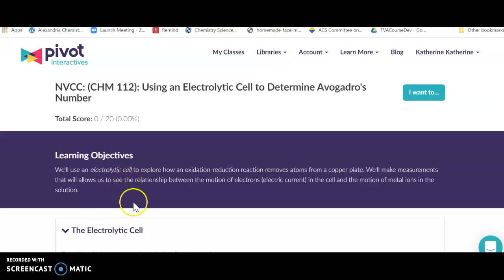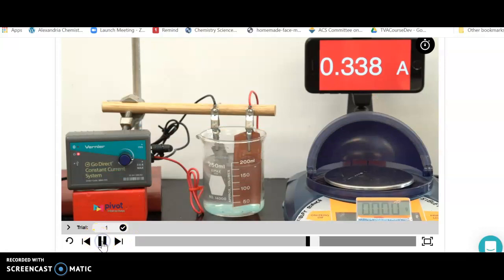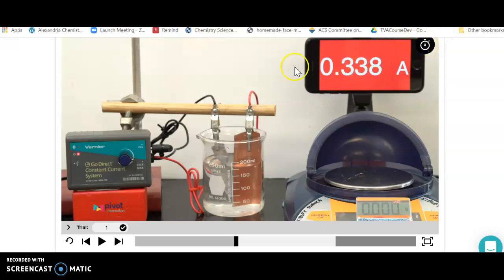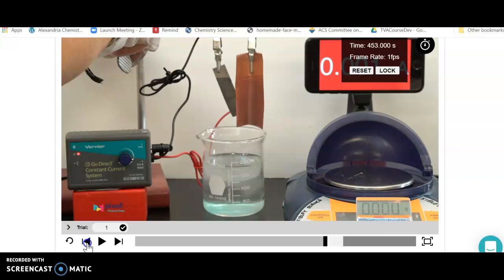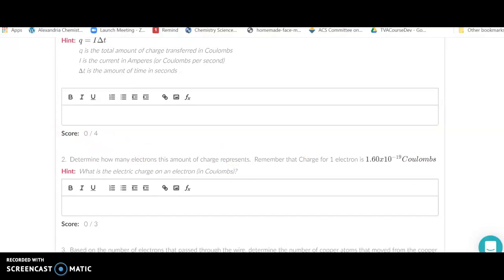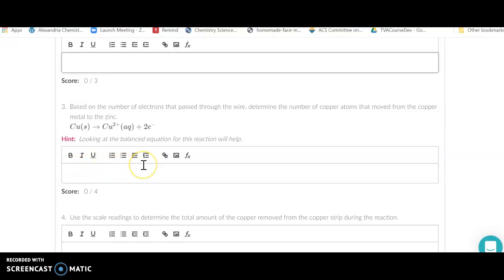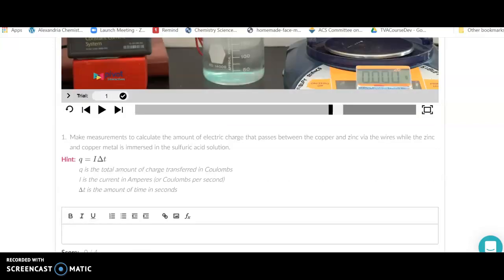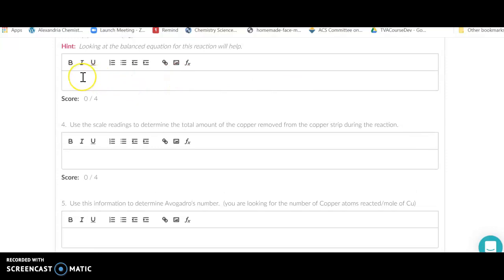Pivot: Electrolytic cell to determine NA